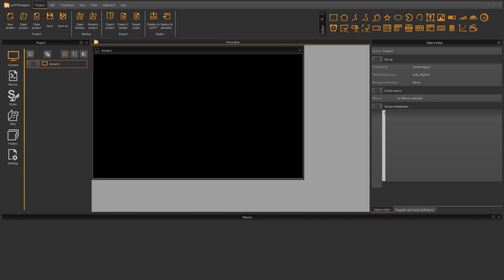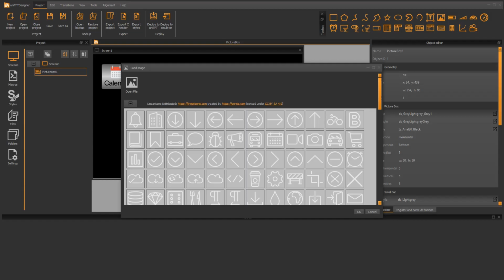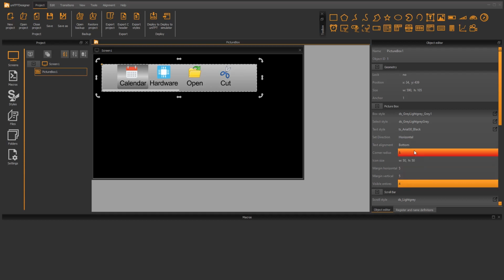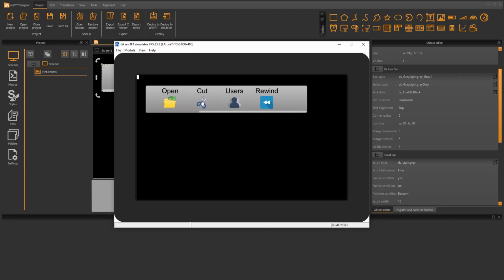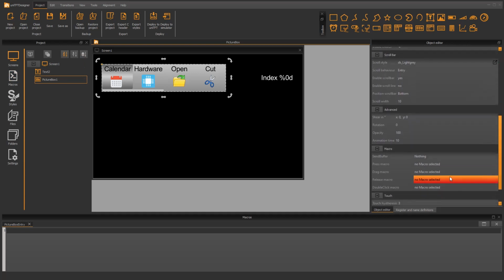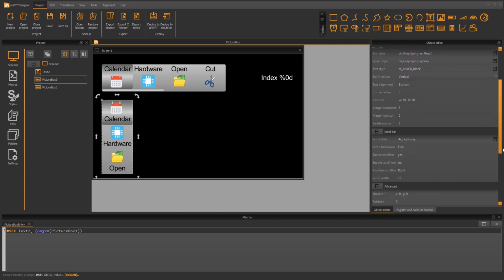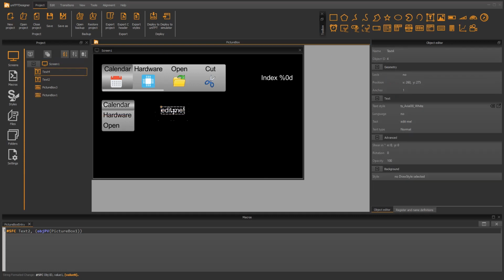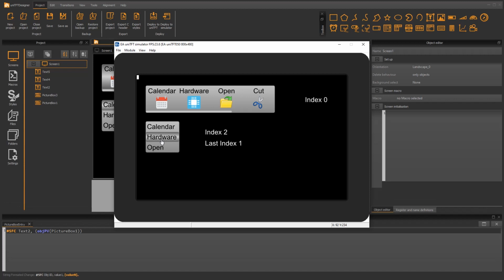uniTFTDesigner - PictureBox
Create, fill entries and touch events:
- Place and customize
- Create 2 boxes (horizontal and vertical)
- Insert icons and text
- Output the result
- Test in the simulator